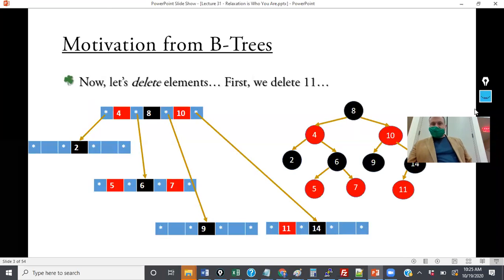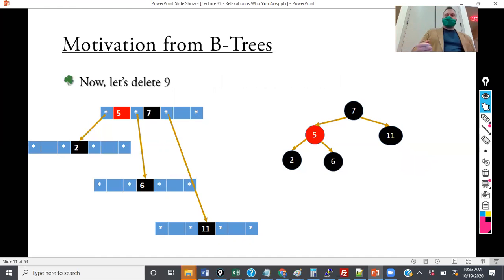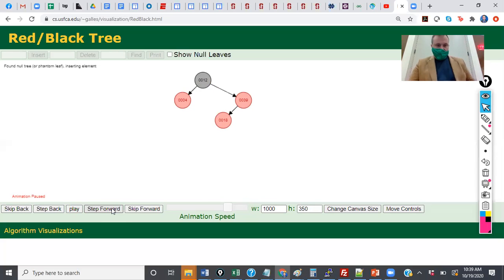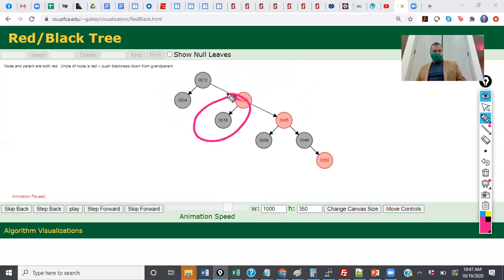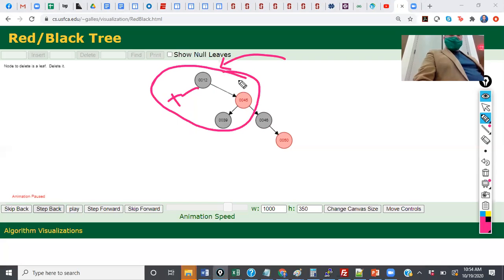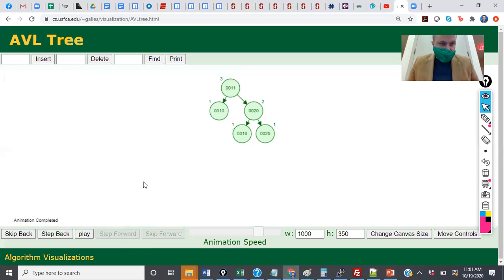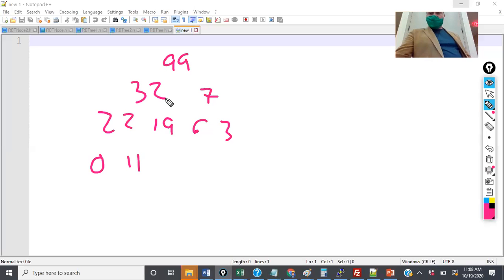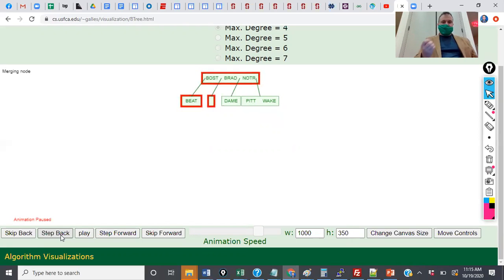CSE 20312 - Lecture 31 - Red-Black Tree Deletion and Exam Examples